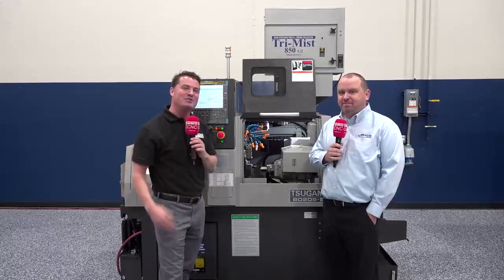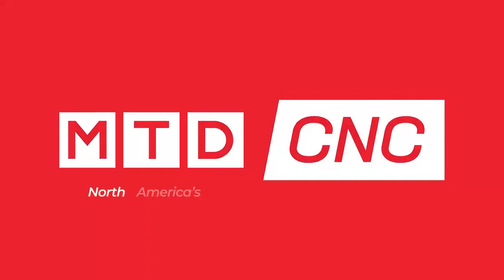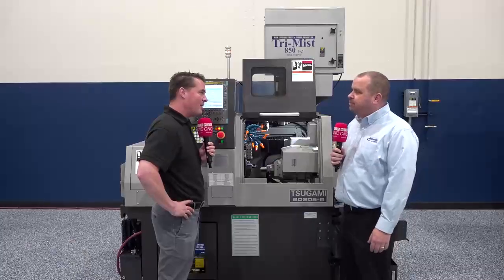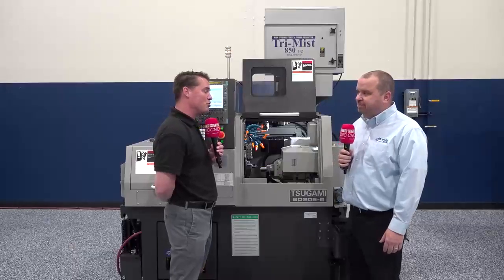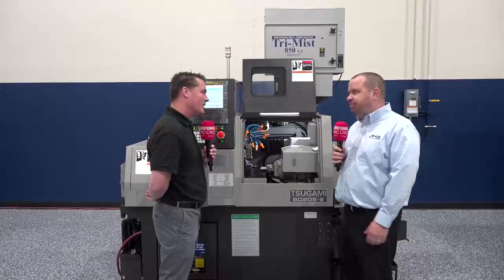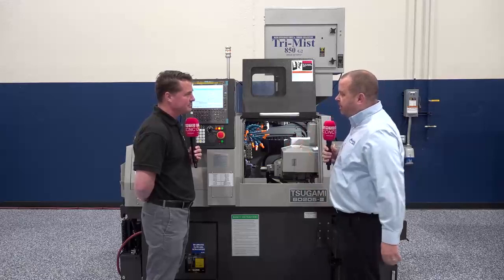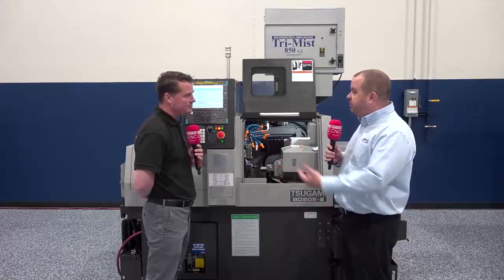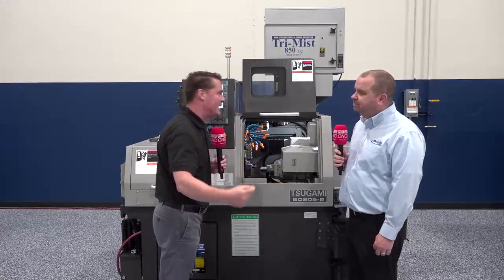Tsugami machines from Morris Midwest are built for multi-tasking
An investment in Tsugami offers multi-tasking, flexibility, ease of use, and incredible service and support from Morris Midwest. Tony Gunn of MTDCNC meets Brian Bylls of Morris Midwest to talk about the reliability and capability of these highly accurate machines that can perform some aggressive depth of cuts. All standard Tsugami machines from Morris Midwest come with multi-tasking, live tooling capabilities, and thermal compensation, in addition to 5-day training to get you up and running. Find out more about the flexibility of Tsugami machines and the ability to combine multiple operations into one, resulting in reduced cycle times by over 50%!

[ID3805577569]